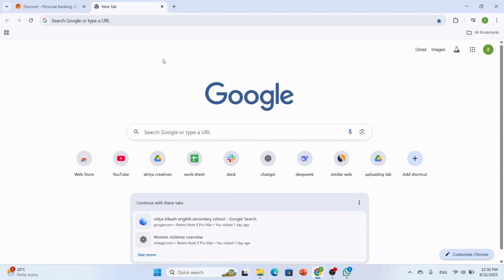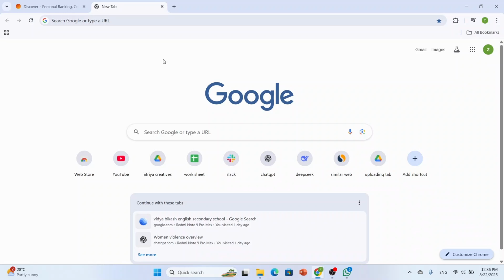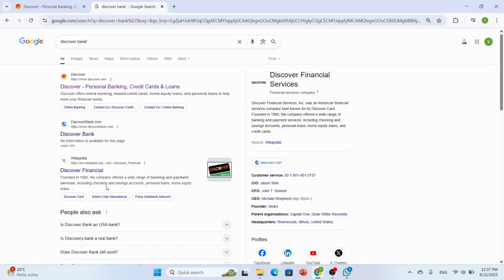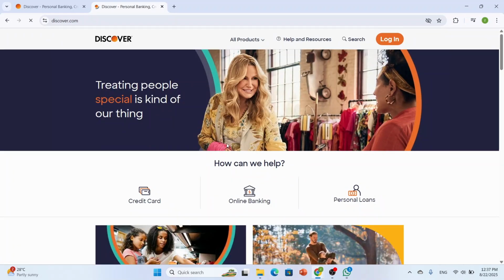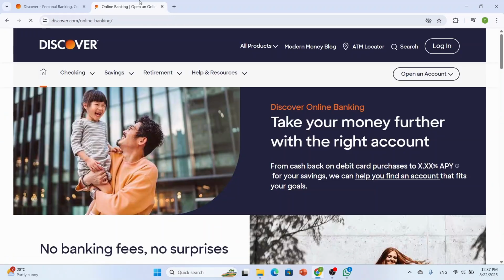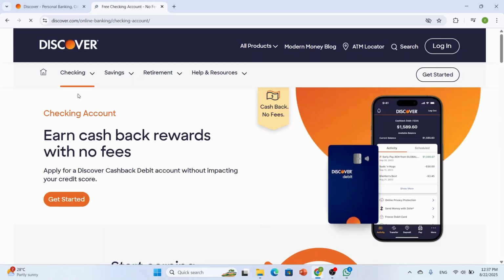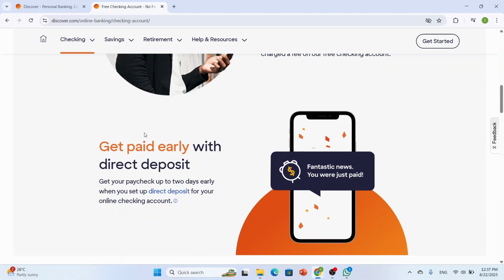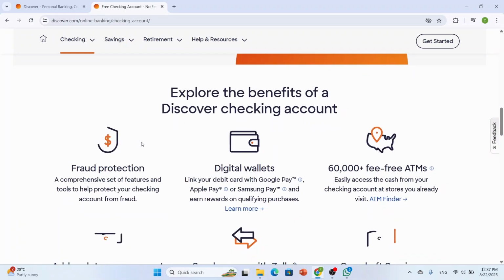How to Pay Your Discover Credit Card Bill on Desktop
How to Pay Your Discover Credit Card Bill on Desktop is explained step by step in this easy tutorial to help you manage your payments quickly and securely using a computer. In this video, you’ll learn how Discover credit card payment works through online bill payment, explore desktop payment methods, and follow a clear credit card bill tutorial designed for stress-free financial management tips.

You’ll see how to complete a Discover card login, use secure online payments, and handle online account management efficiently. This guide also covers Discover card services, desktop bill pay tutorial steps, and practical digital banking strategies to improve credit card bill organization. Whether you’re learning payment processing options or applying simple personal finance hacks, this walkthrough highlights how financial technology advancements make paying your bill easier than ever.

Timestamps:
0:00 Introduction
0:42 Logging Into Your Discover Account